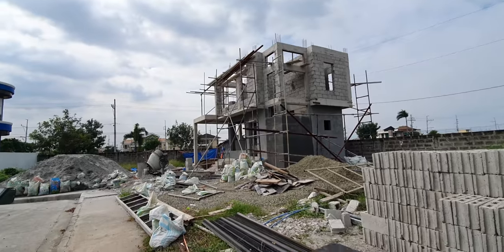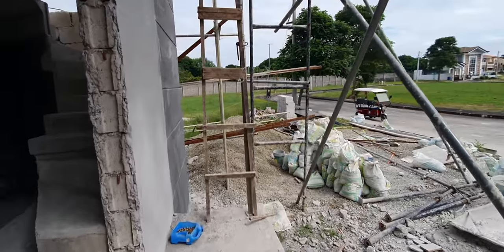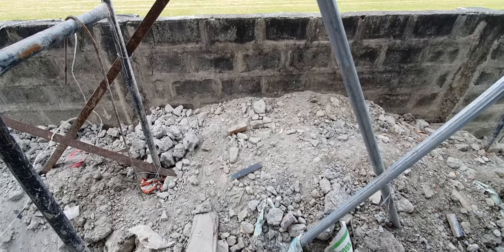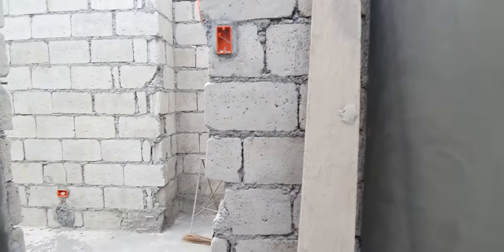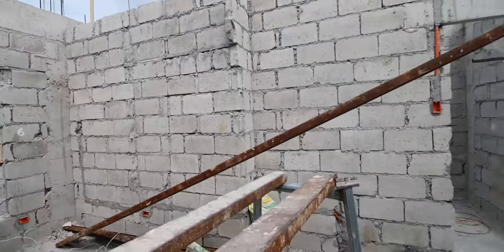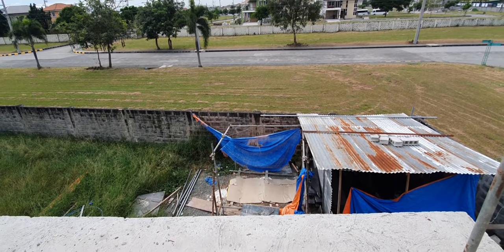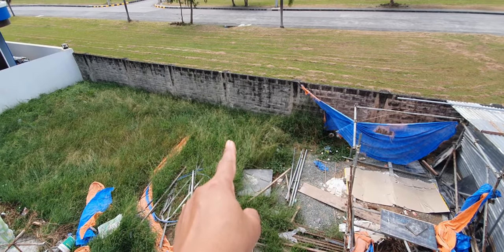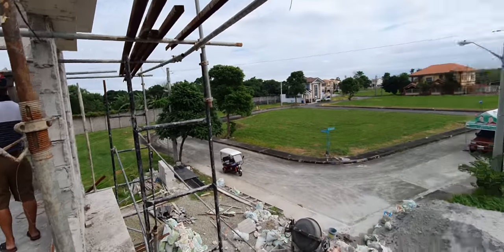HUGE MISTAKES! Building our 2nd house in the Philippines, still can't believed what they did!!!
Update to our 2nd home construction here in Cavite.  Stress is REAL!!! Retirement in the Philippines is no fun right now...